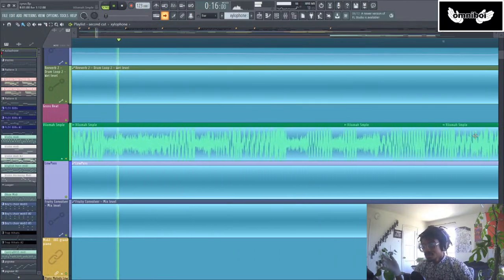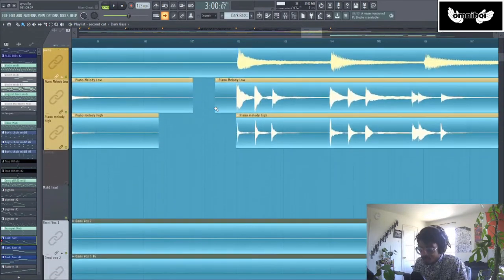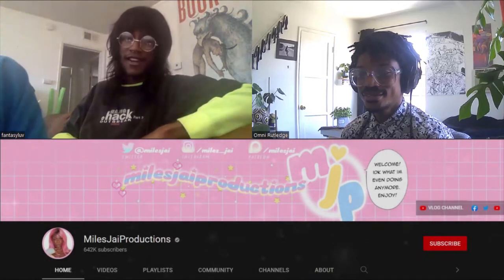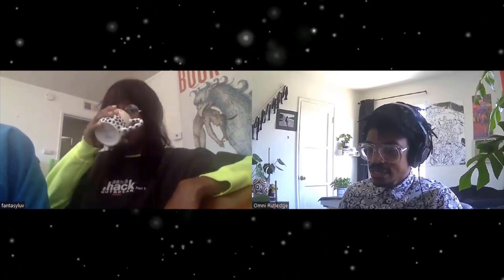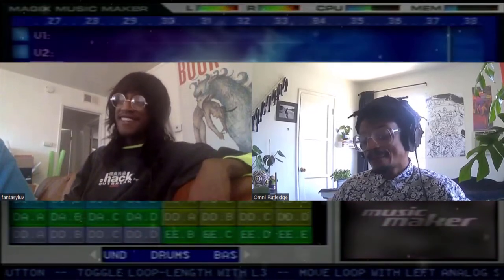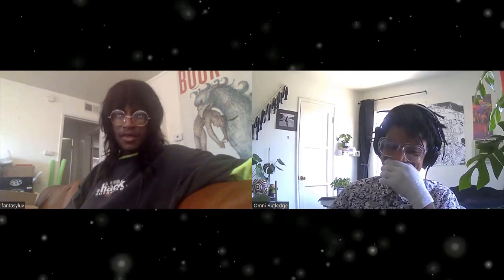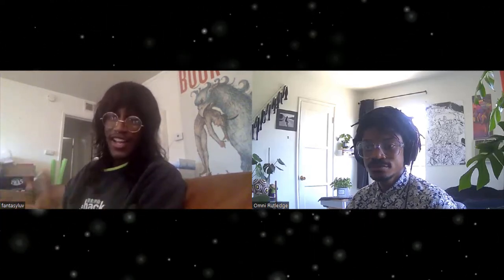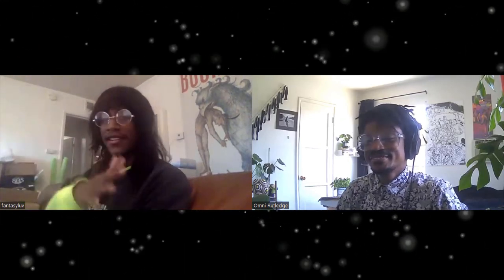How Vilomah was made (feat. fantasyluv)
a "quick" breakdown on how Vilomah was made. featuring a convo/interview with my collaborator on the track: fantasyluv